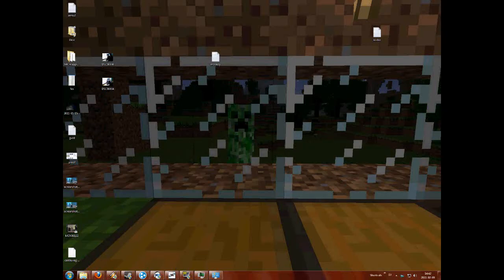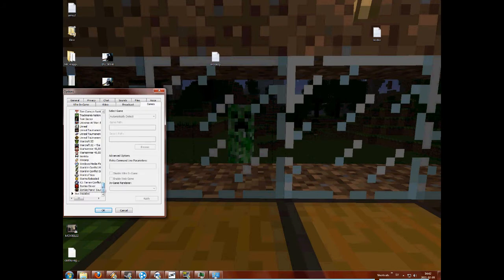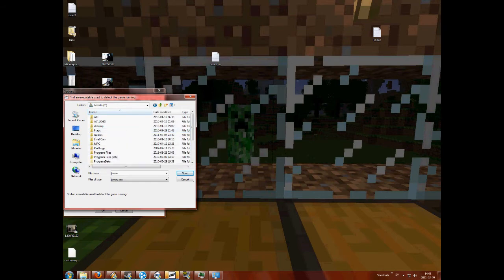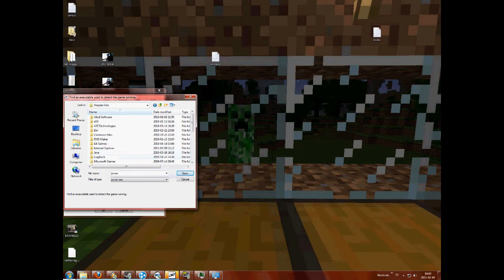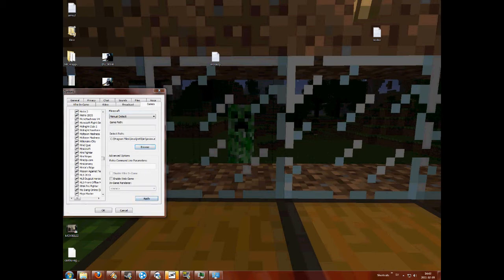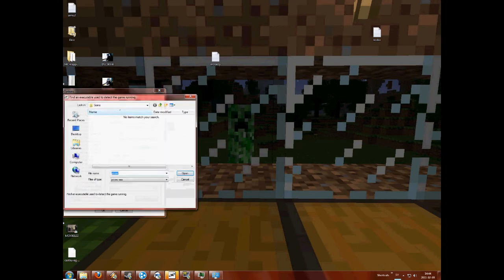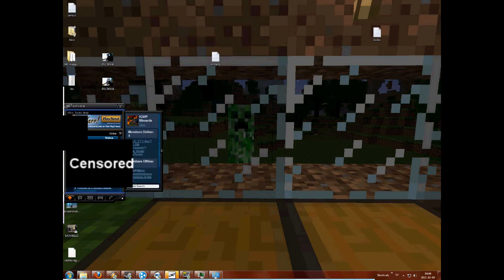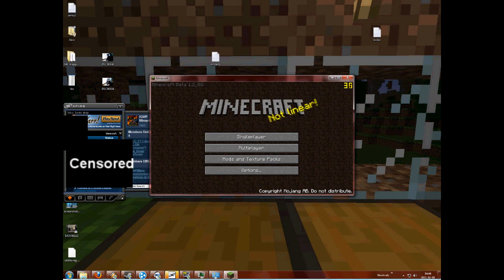Minecraft - getting Xfire to detect it tutorial[XFIRE IS DEAD]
Xfire is dead, I'll just leave this up as a memory thing.

Update update:Xfire broke it...again, do they not like minecraft or something? Anyways, as an alternate method that does work. Just do as setekh79 Put your minecraft exe in \AppData\Roaming\.minecraft and then let xfire redetect your games and it should work.